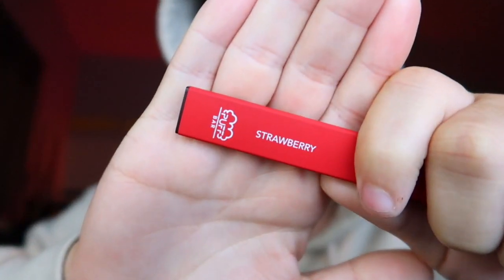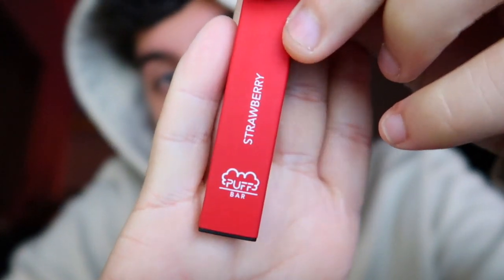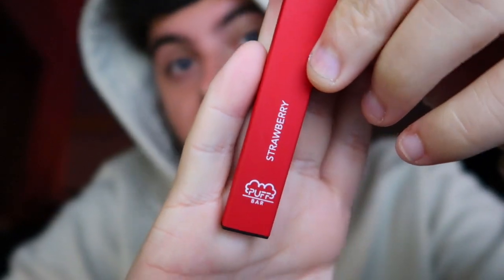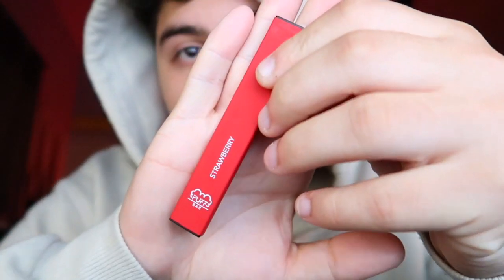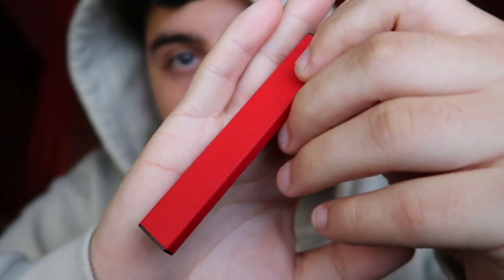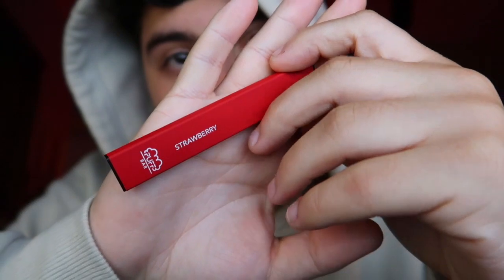Strawberry Puff Bar Disposable Vape Review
Puff Bar Disposable Vape Review
Can we SMASH 69 likes?